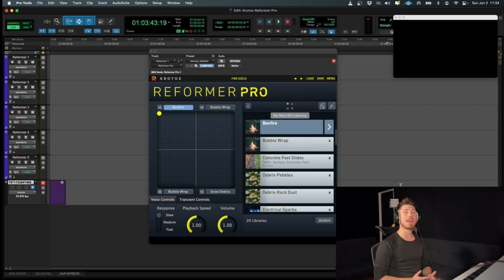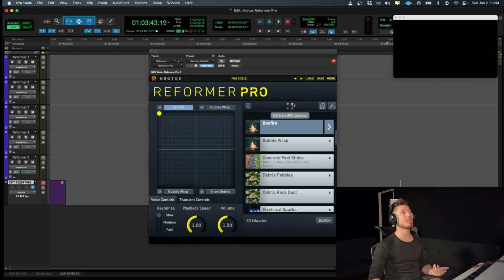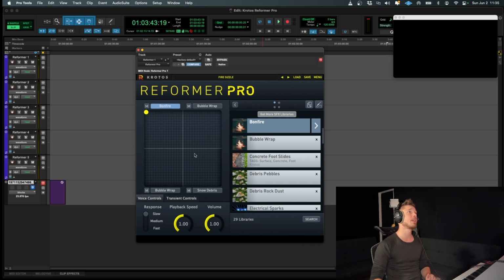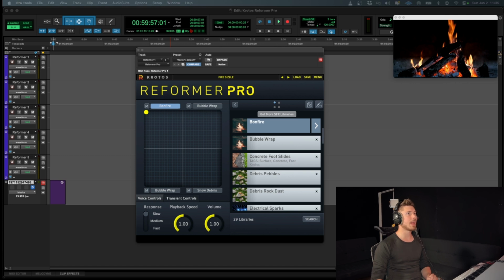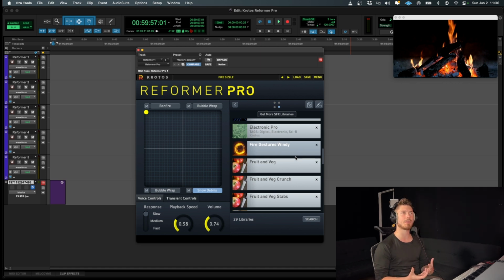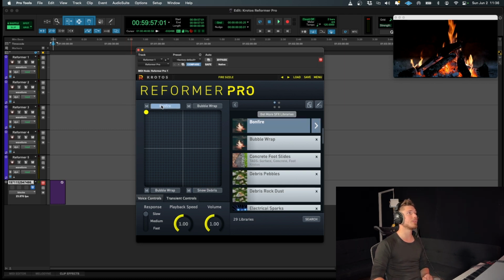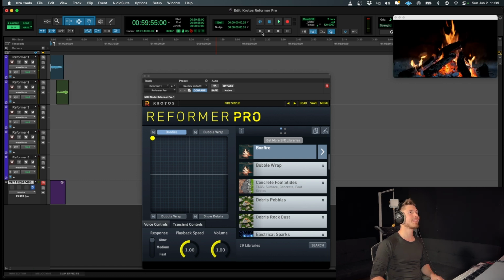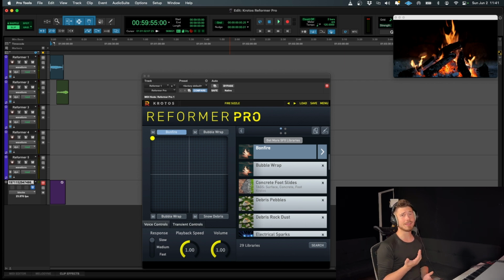Foley Sound Design in Pro Tools w/ Krotos Reformer Pro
Develop valuable, high-demand audio production skills that can help you take your career to the next level...

Chapters:

00:00 - 00:00